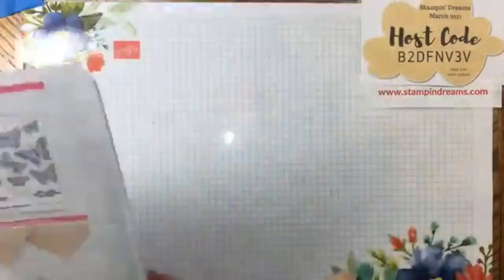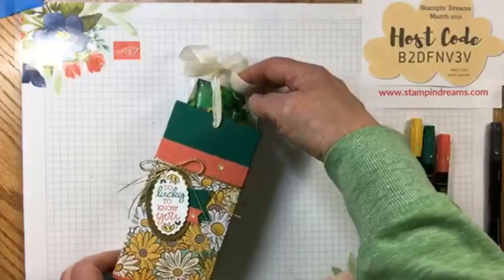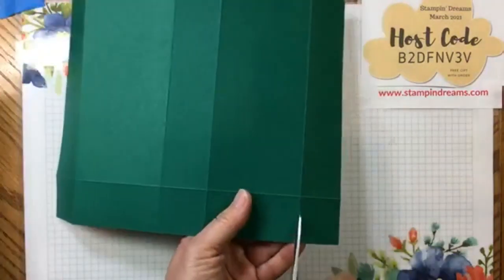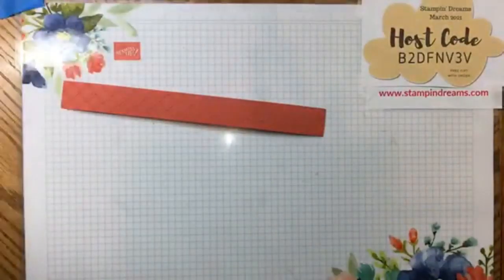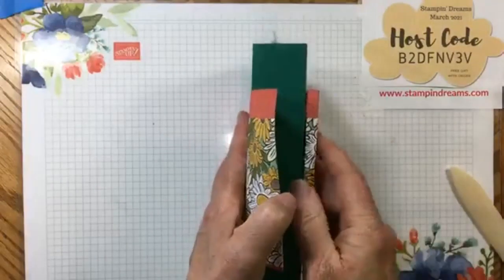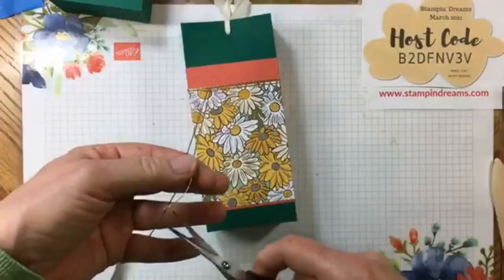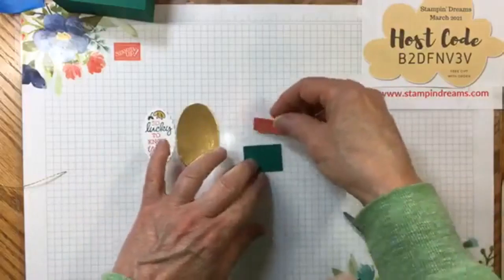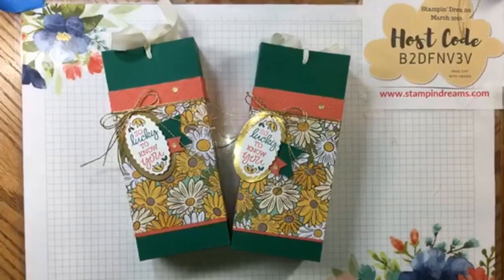HOW TO: FB Live 3-16-2021 Oval Occasions St. Patty's Cupcake Slider Box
I have a HOW TO make a super fun St. Patrick's Day slider box that holds a couple of Green cupcakes.  Perfect type of gift box that comes with a fun activity for a co-worker, significant other, shower gifts...any occasion.

Measurements:
Shaded Spruce:  10-1/2" x 8-1/2" — scored at 1-1/2" on long end, scored at 1-1/2", 4-1/2", 6" and 9" on short end; scrap piece=1-1/2" x 1"
Terracotta Tile (2 strips):  9-1/2" x 1" and 9-1/2" x 1/2"; scrap piece =1-1/2" x 1/2"
Ornate Garden Specialty DSP:  9-1/2" x 4"
Gold Foil Layering Oval die cut: oval size 2-1/2" x 1-1/2"
Basic White cardstock for sentiment